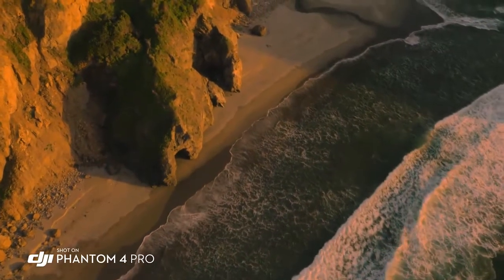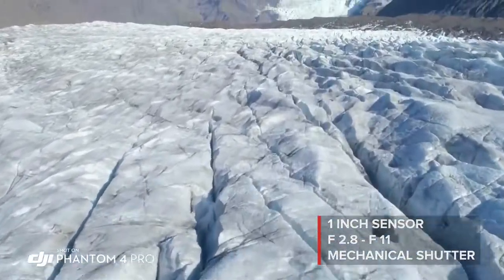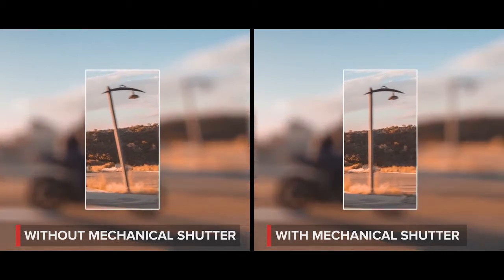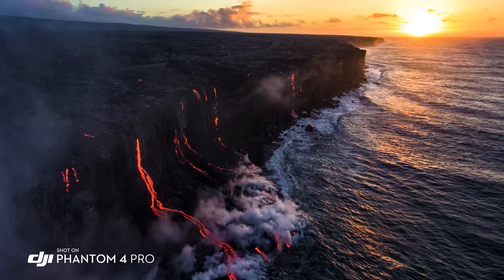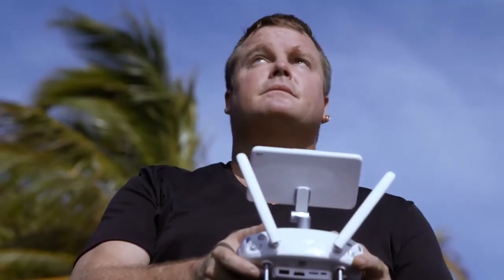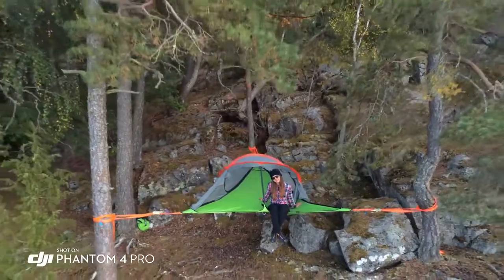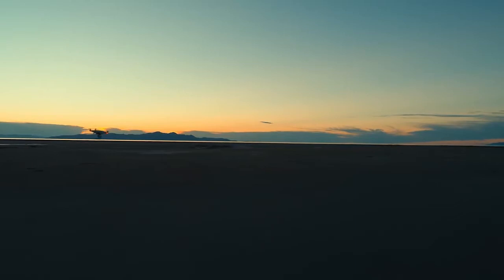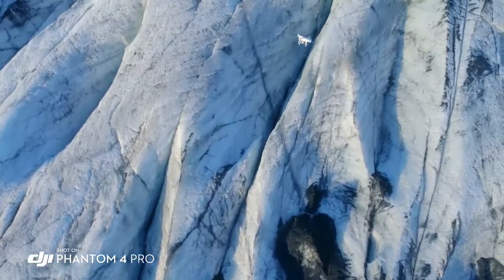1 DJI Phantom 4 Pro+